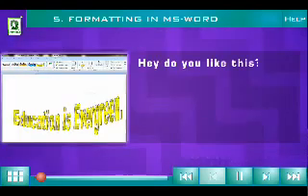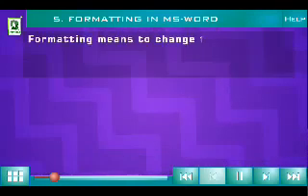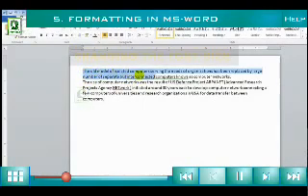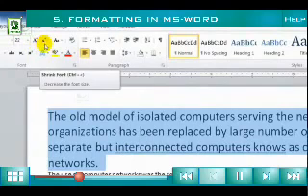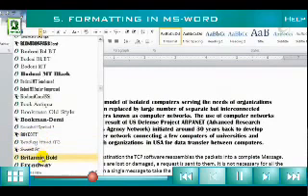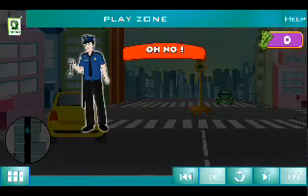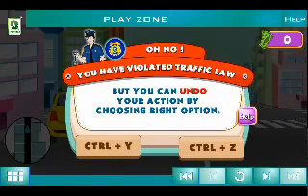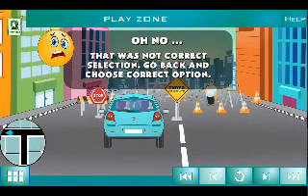Candid New Trends in Computers | Computer Multimedia Demo | Evergreen Publications India Ltd.